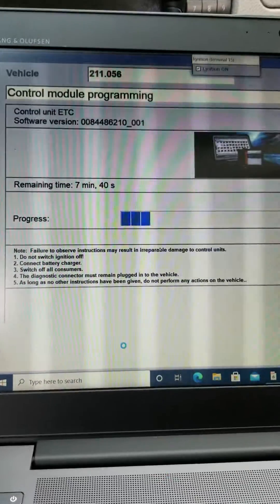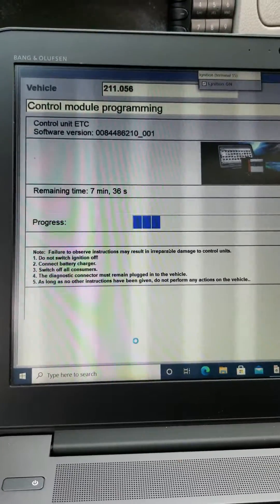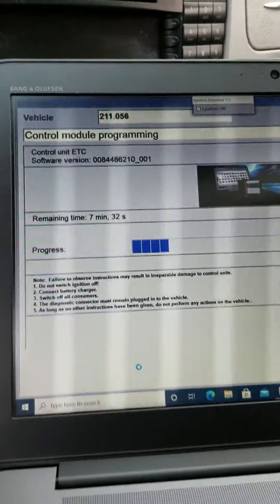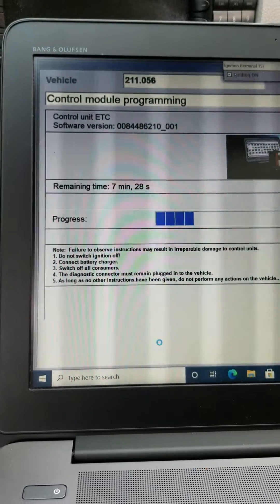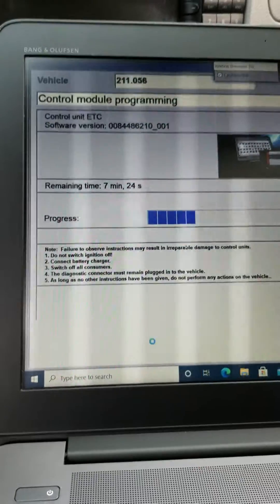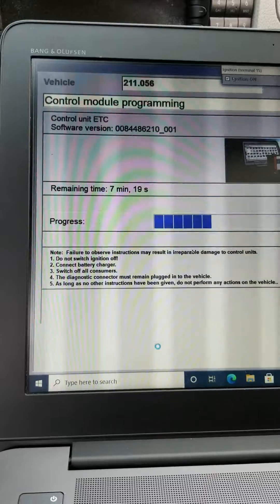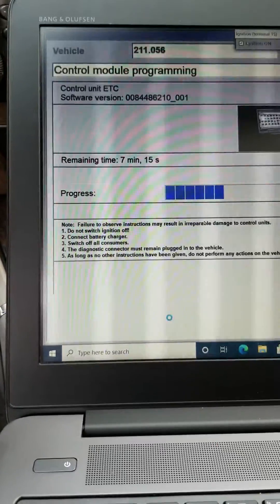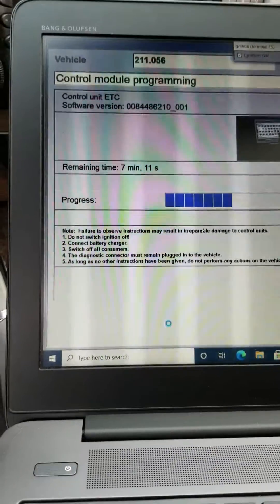Mercedes 722.9 programming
we installed a used tcm ,then we had to make it virgin and programming
German car repair